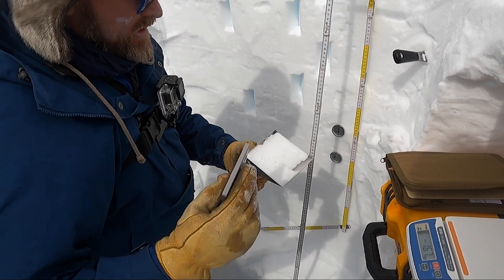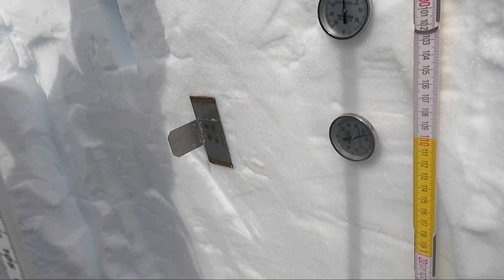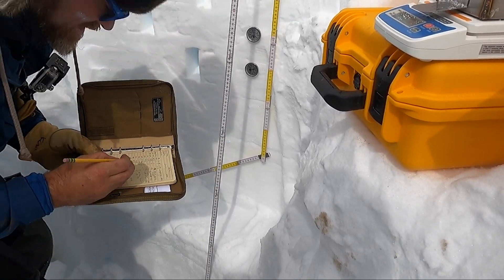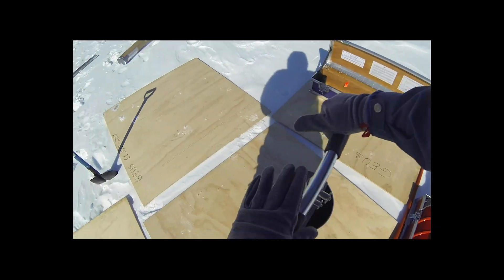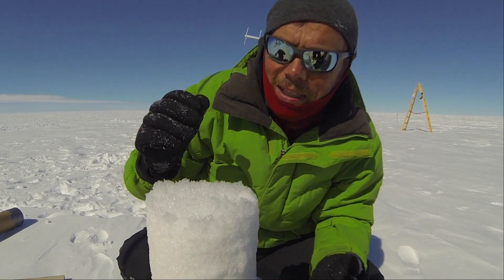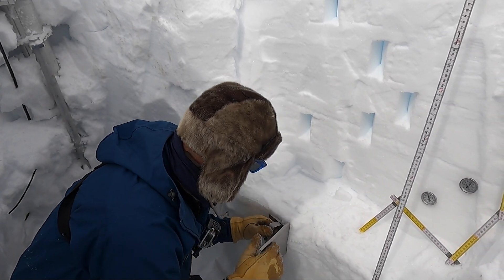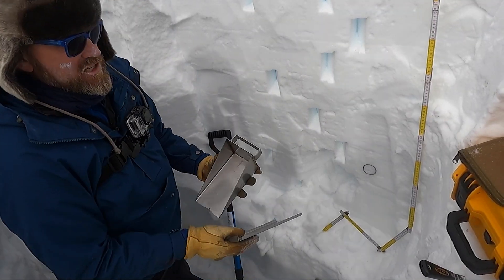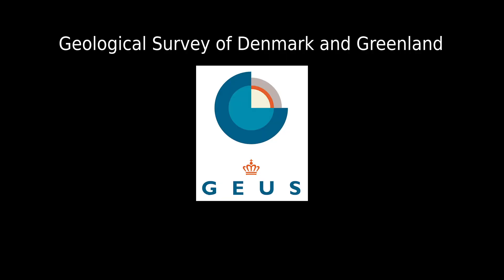how much does it snow in Greenland?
obtaining hard numbers to check satellites and models. The main method featured in the video is obtaining snow density measurements each 10 cm down to the summer surface. The secondary method, coring and weighing the core pieces, is the secondary method. The work is carried out to put constraint onto estimates of the water balance of the ice sheet.